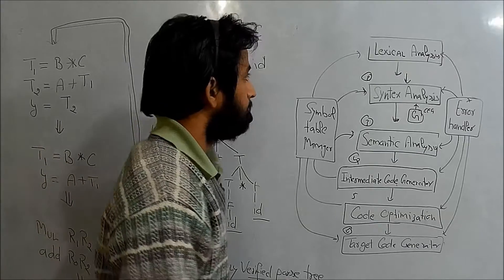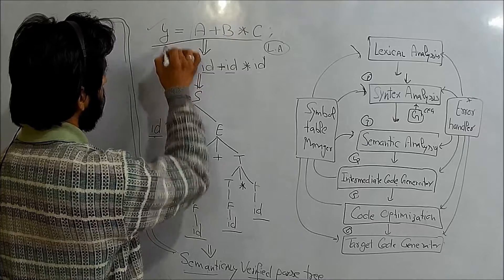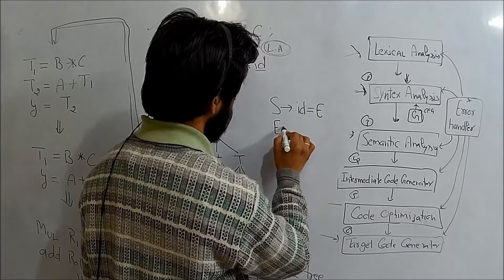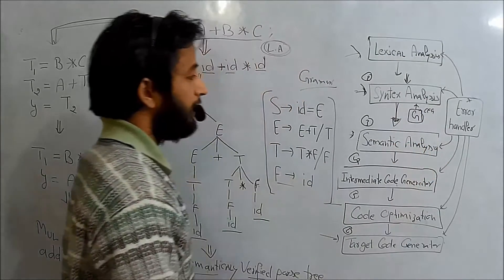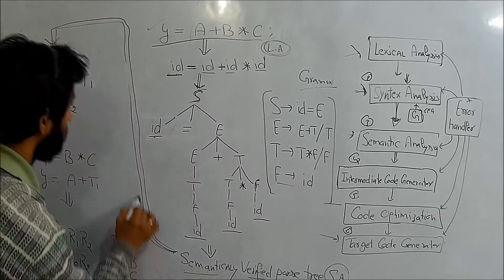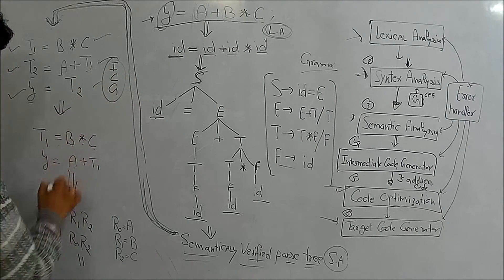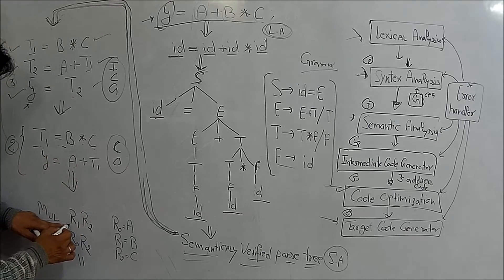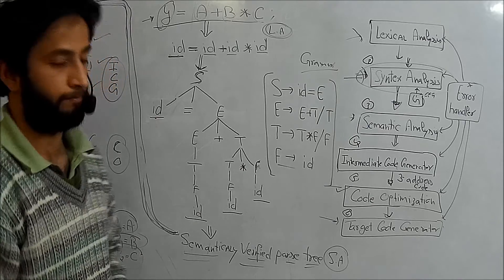Compiler Design Phases of Compiler # Lecture 2# with Examples HD